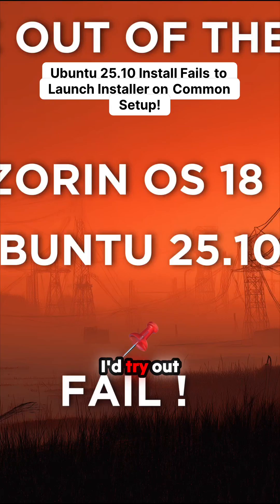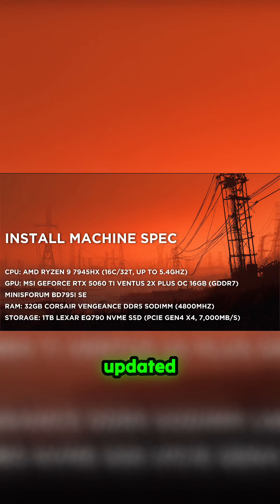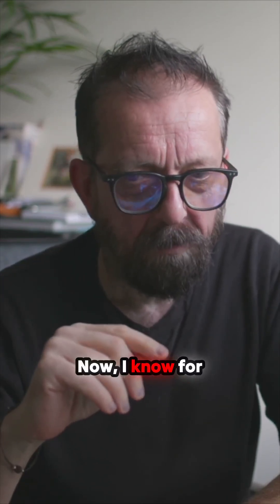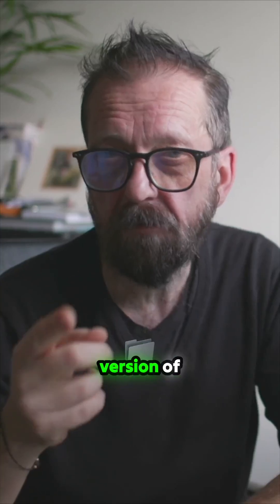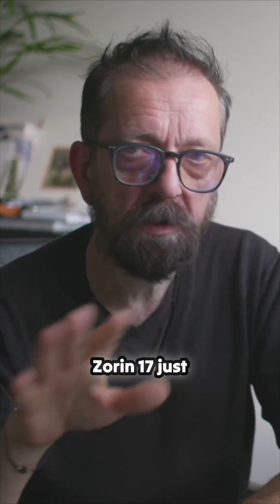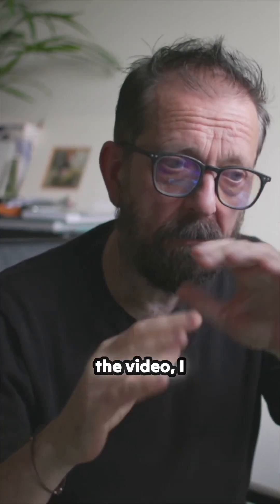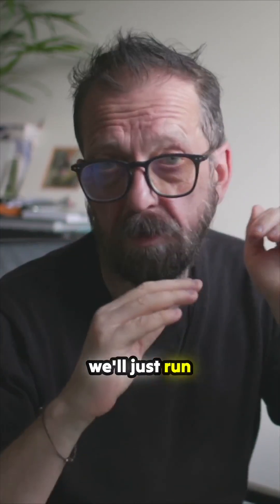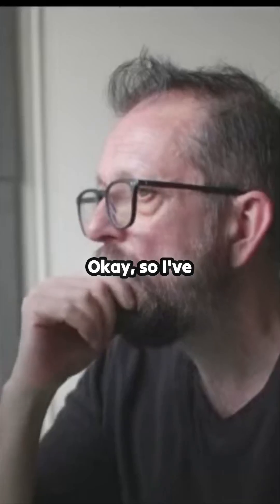Can Ubuntu 25.10 and Zorin 18 Overcome Common Installation Hurdles?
Amid rising expectations for Linux distributions, the recent attempts to install Ubuntu 25.10 and Zorin 18 on a standard setup reveal some surprising challenges. Despite a reliable workstation featuring a Ryzen 9 CPU and RTX 5060 Ti GPU, both distros struggle to launch their installers. As the video unfolds, viewers are taken through the installation steps, showcasing the quirks and unexpected outcomes faced during the process. Discover why these well-known Linux flavors are faltering on otherwise robust hardware. Will these mainstream options live up to their reputations in a real-world setting? Dive in to find out!
00:00